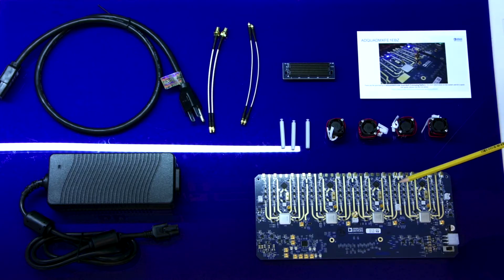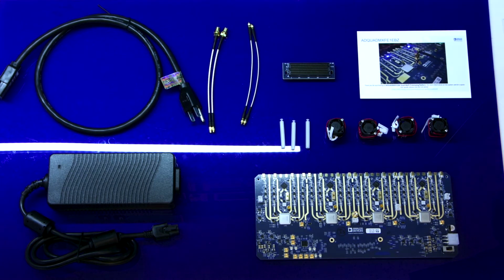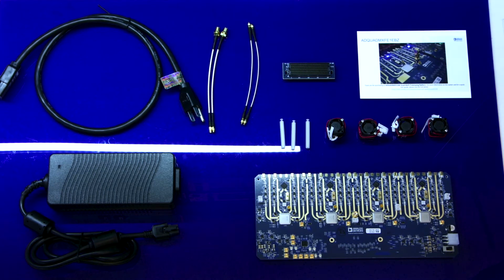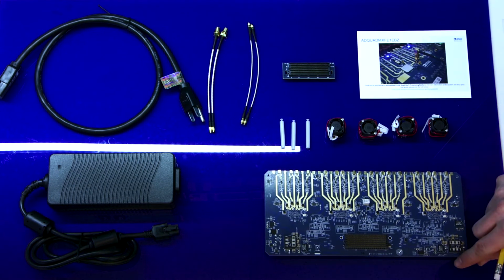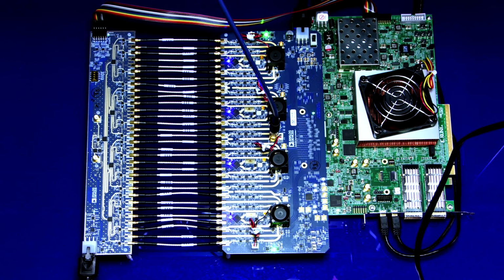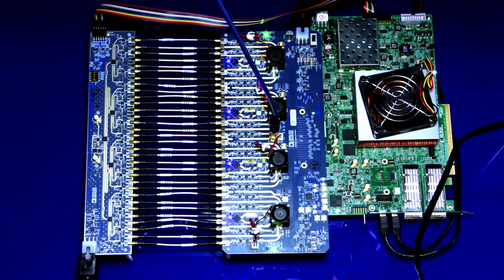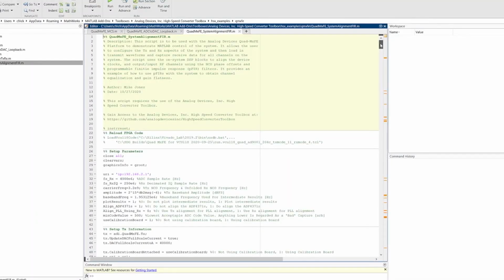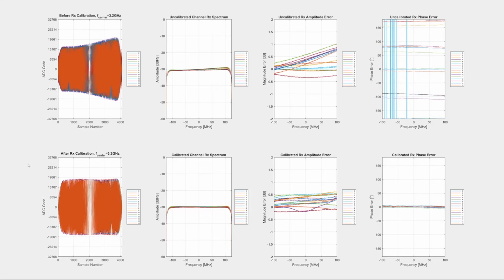16Tx/16Rx Phased Array Prototyping Platform "QUAD MxFE" Unboxing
This video introduces and describes the components inside of the "QUAD MxFE" prototyping platform. The "QUAD MxFE" is a 16Tx/16Rx phased-array prototyping & development platform that has 3 board variants that cover frequencies between DC and 6GHz. The backbone of the platform is the AD9081 and AD9082 depending on the variant and comes with a complete reference architecture for RF, power, clocking, and control. The platform includes a number of components to aid in demonstration purposes. The platform mates to a VCU118 Xilinx FPGA evaluation board and ADI provides a complete software reference stack to enable data capture/transmit through MATLAB. For more information on the platform see the product